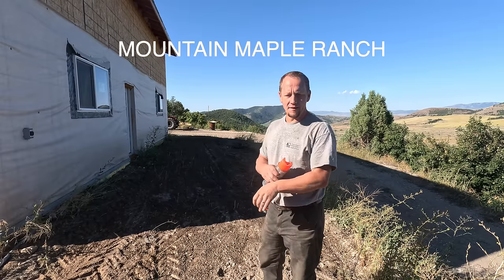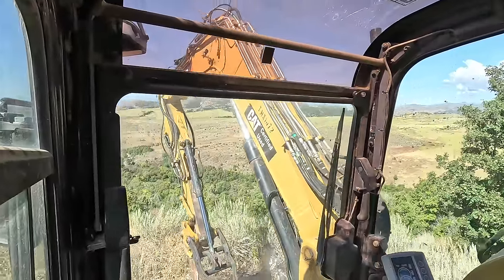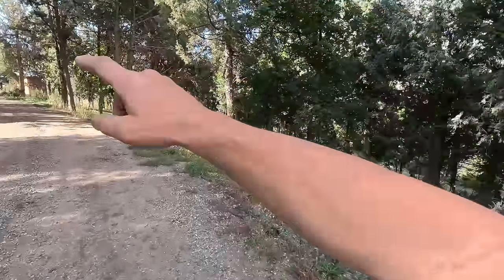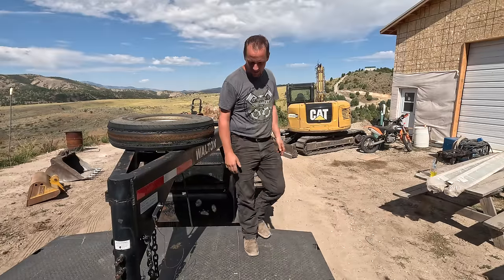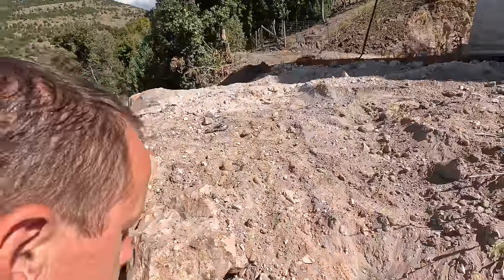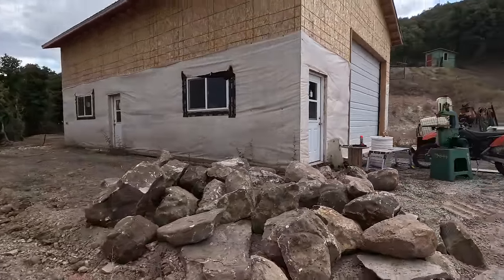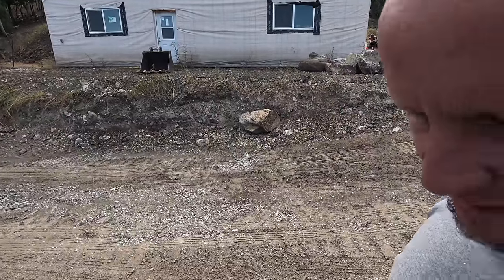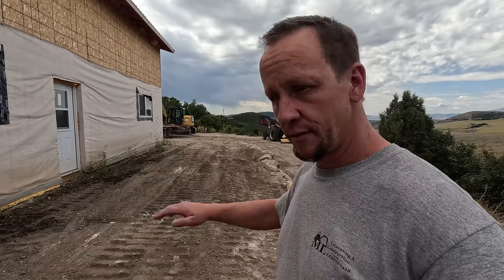Building 60' Long BOULDER WALL for our MOUNTAINSIDE SHOP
Building a boulder wall from the boulders that are scattered throughout our mountainside property. So this was all effort and the rocks are pretty much free!!